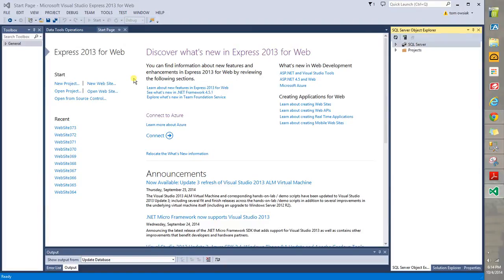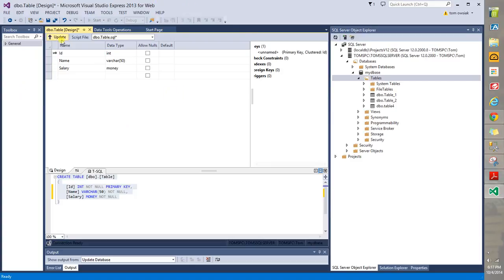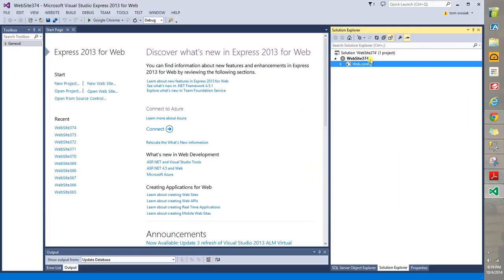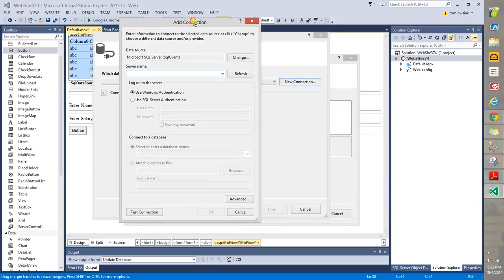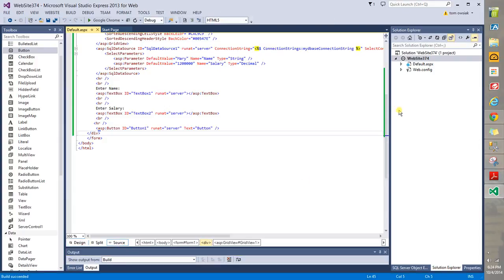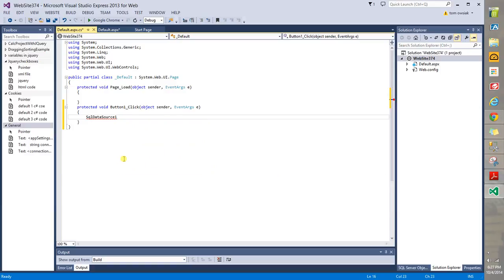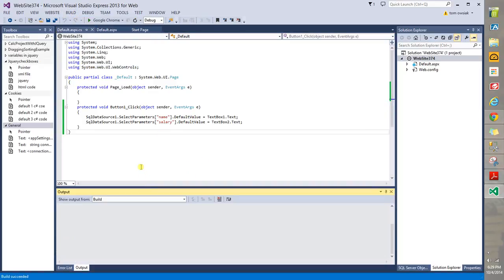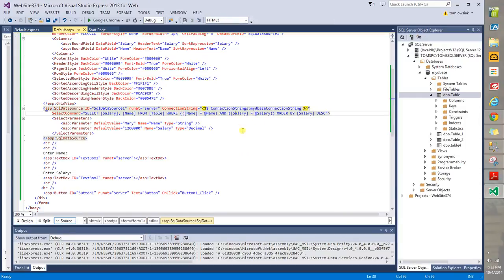012 Add Multiple Parameters to an ASP NET Page